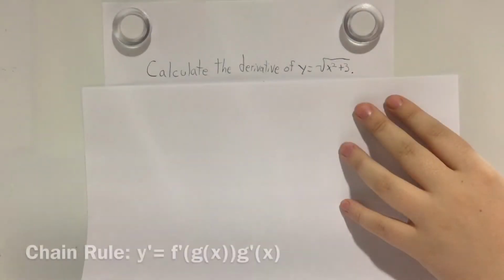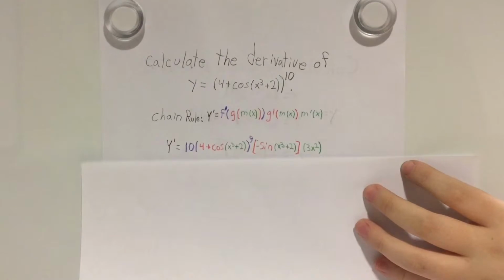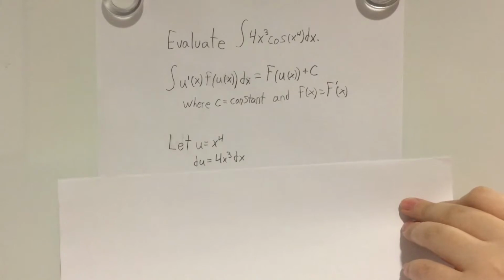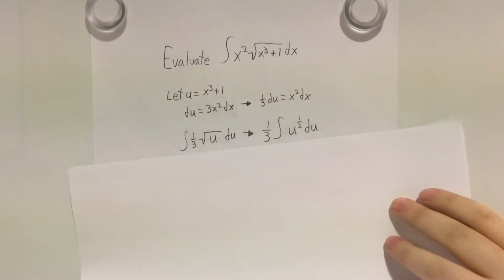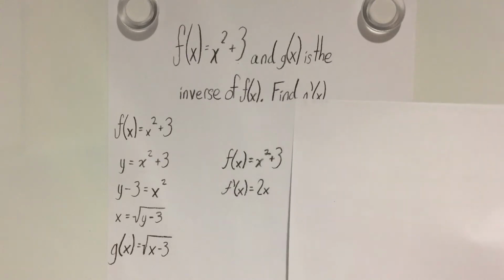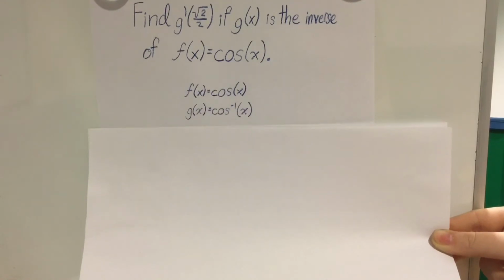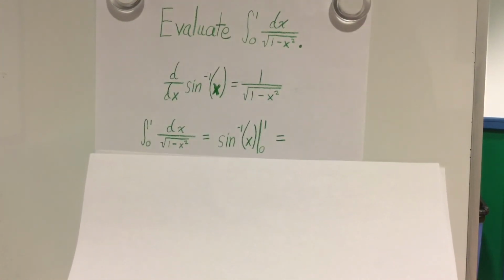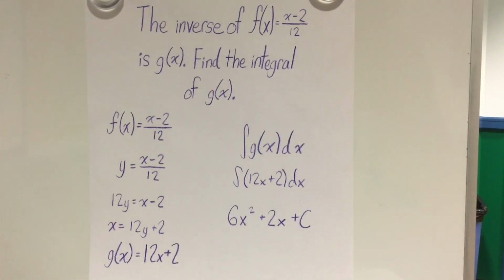AP Calc AB: Inverse and Composite Functions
GMM 2-2 for Pete's AP Calculus AB class, 2017, at MSSM.